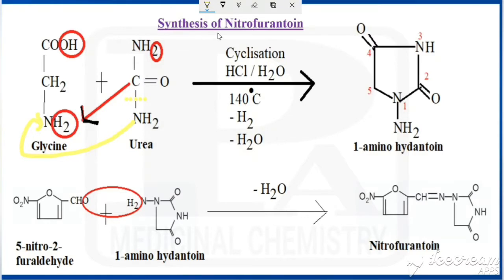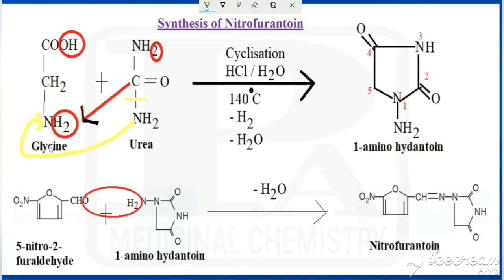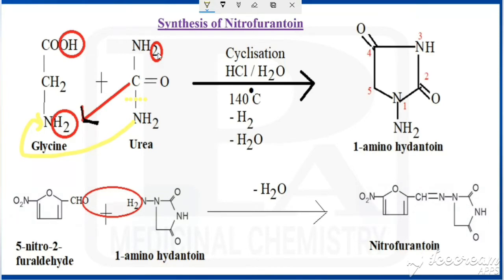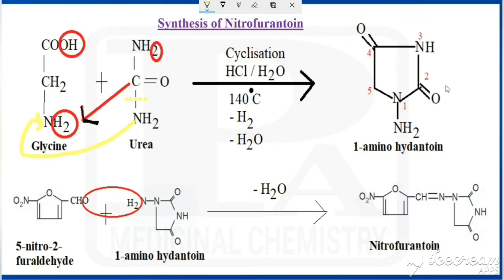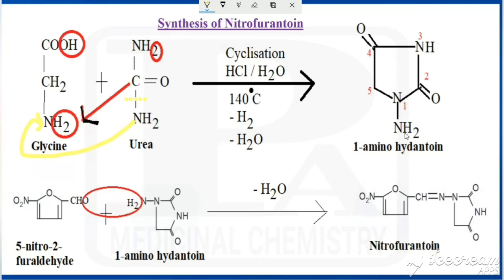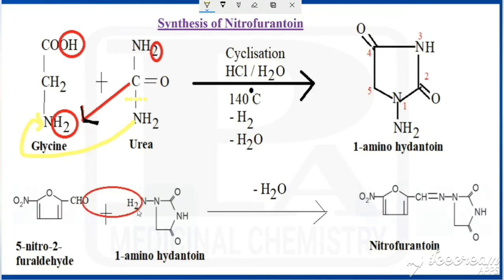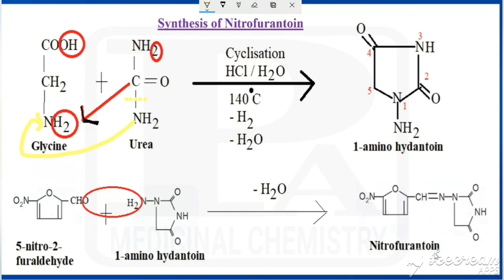Synthesis of Nitrofurantoin | Medicinal Chemistry | III B Pharm VI Semester - Unit 3 | III Pharm D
Synthesis of Nitrofurantoin